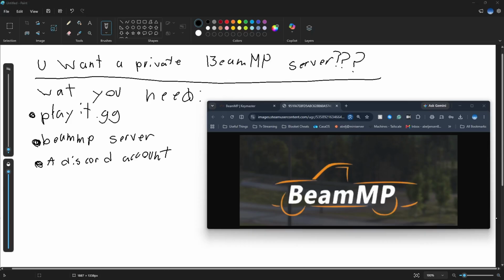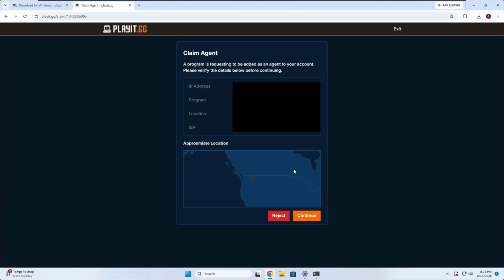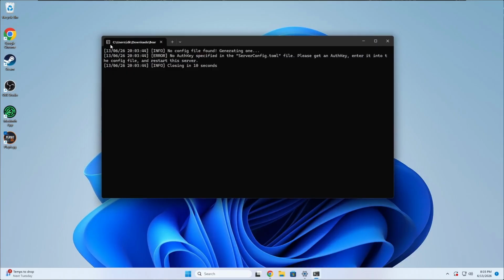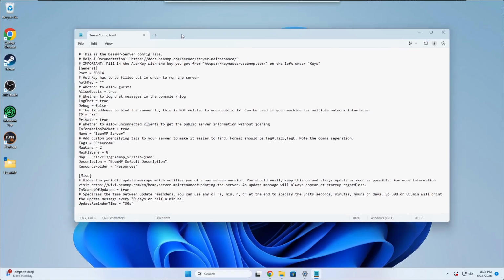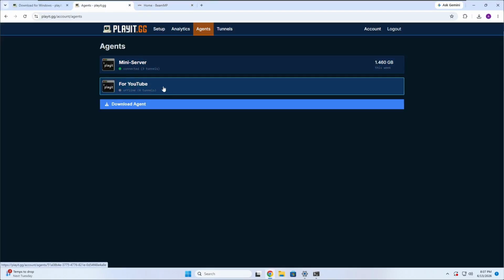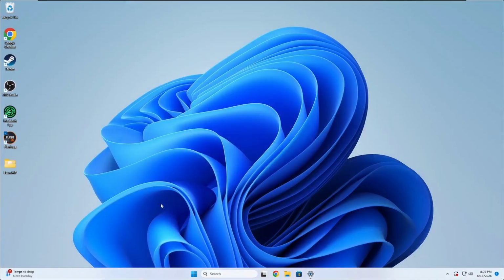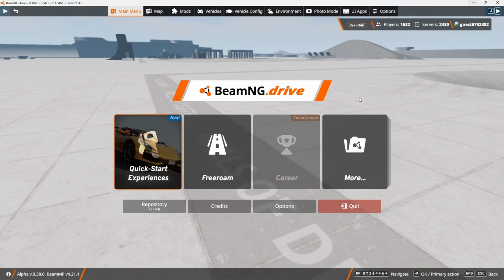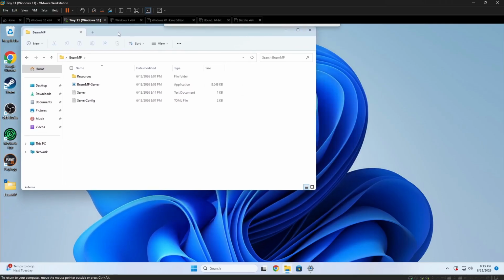How to make your own private BeamMP server, for FREE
This is a tutorial on how to make your own BeamMP server for free for you and your friends to play on! Hope you enjoy!!